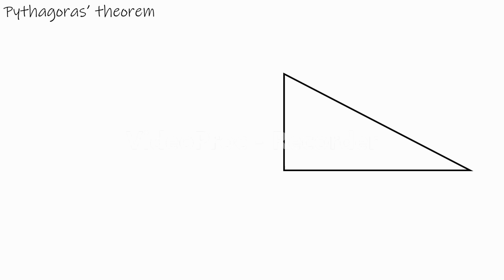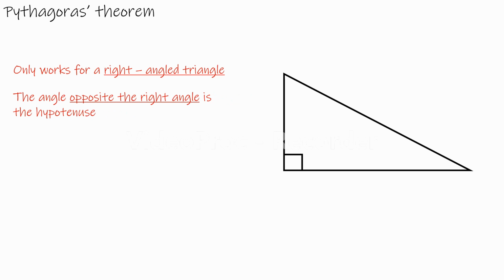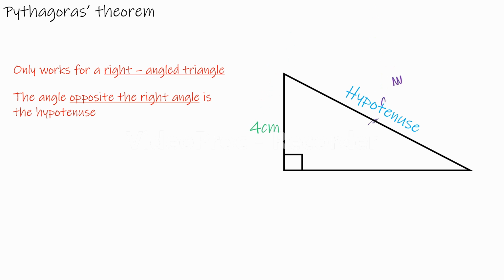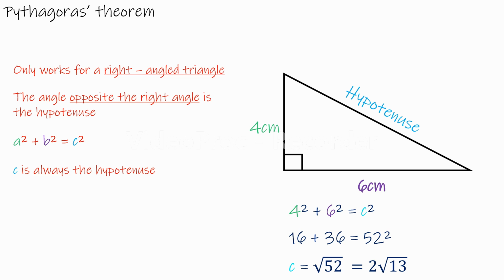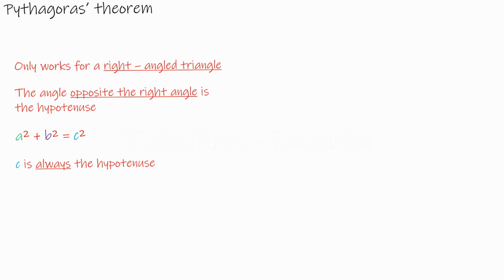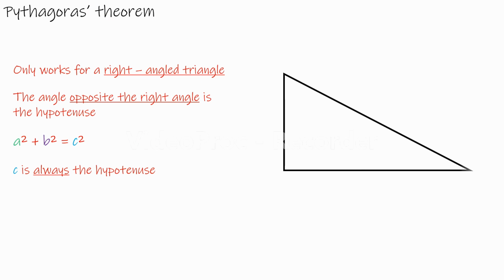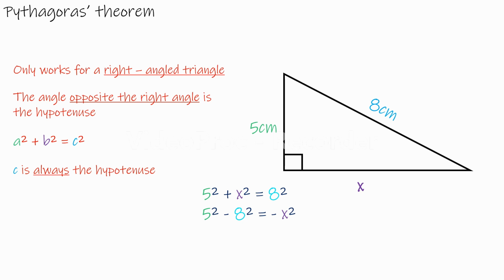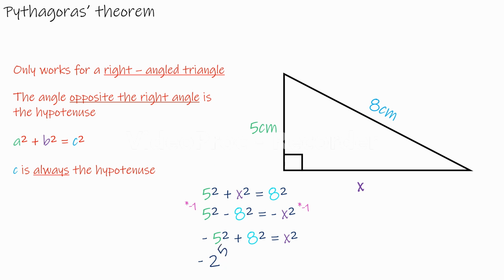GCSE Maths - Pythagoras' theorem